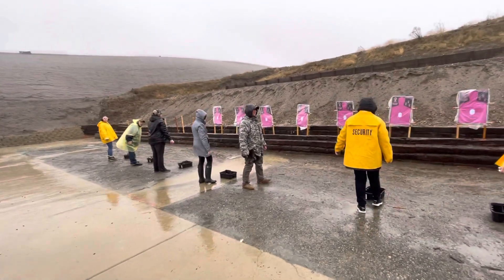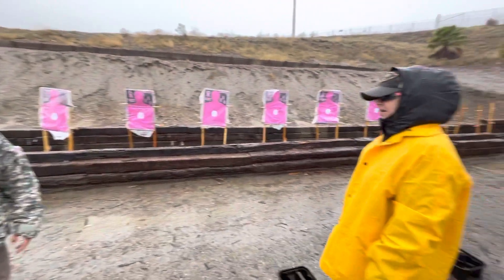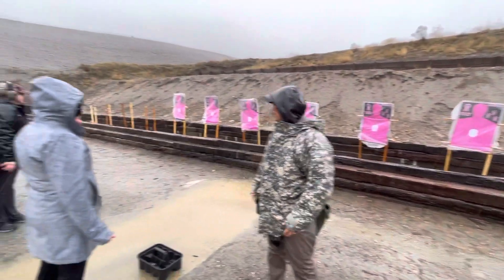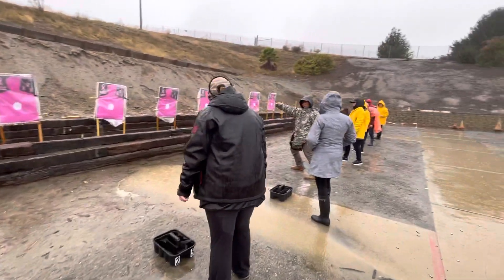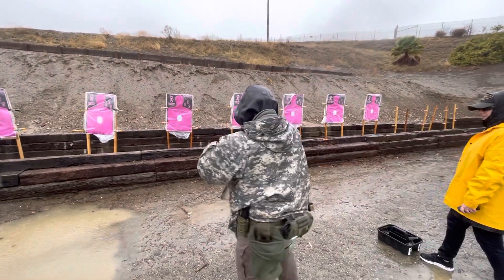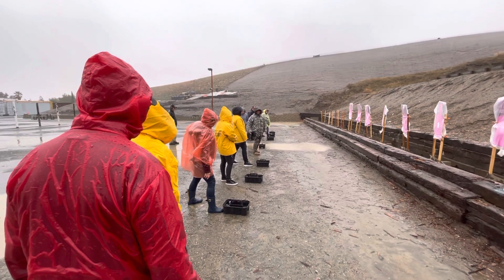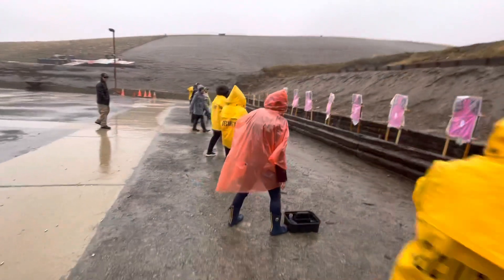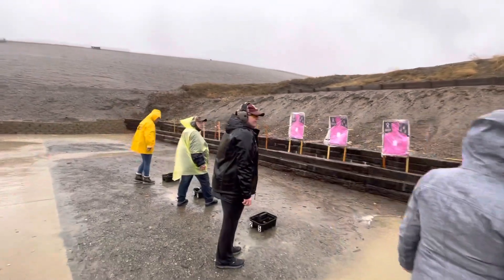Firearms Training For Women Warriors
A little light drizzle isn’t going to stop these Delta Posse women warriors !!!⛈💪🏼🌨